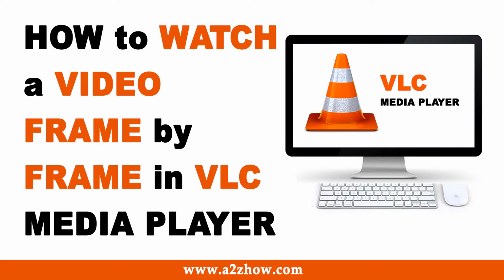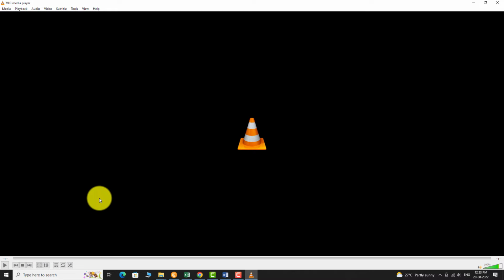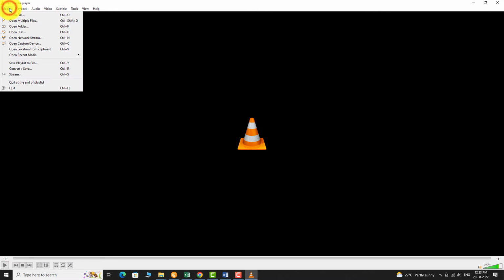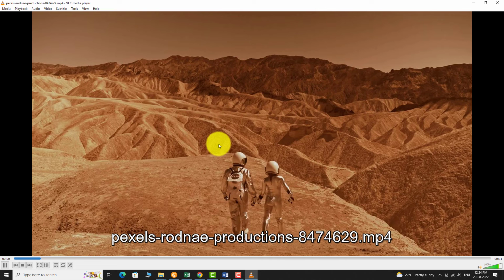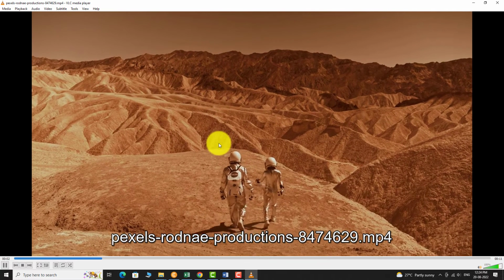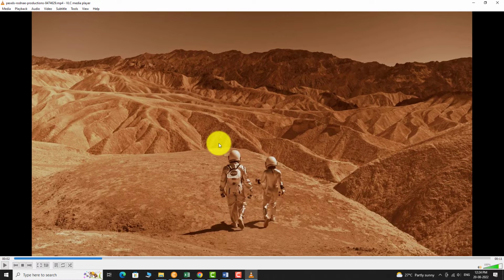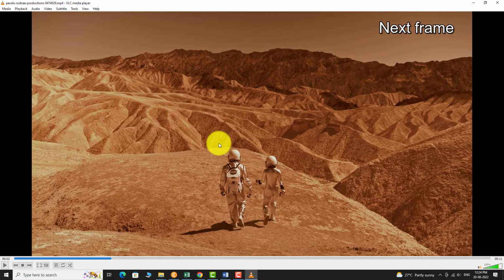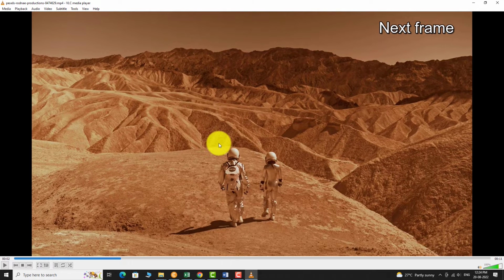How to Watch a Video Frame by Frame in VLC Media Player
For More VLC Media Player Tips and Tricks Be Sure to Visit Our

0:00 Subscribe to Our Youtube Channel and Press the Bell Icon for Latest Updates
0:05 How to Watch a Video Frame by Frame in VLC Media Player
0:09 Open VLC Media Player on Your PC.
0:12 Open a Media File That You Would Like to Watch.
0:21 Press the “E” Shortcut Key on You Keyboard.
0:25 The Video Will be Paused.
0:27 Keep Pressing the “E” Shortcut Key to Watch the Video or Portion of the Video Frame by Frame.
0:38 To Exit, Just Click the “Play” Button to Watch it Normally.
0:44 This is How You Can Watch a Video Frame by Frame in VLC Media Player
0:49 Thank you for Watching.

Translations